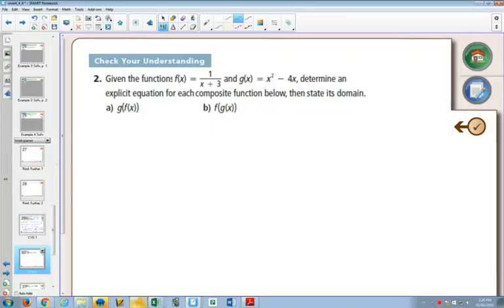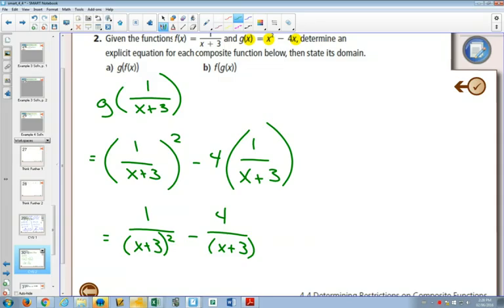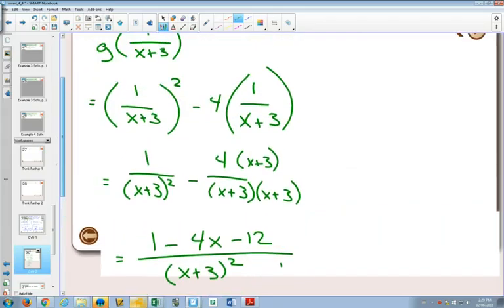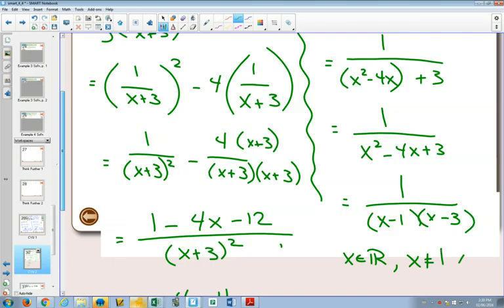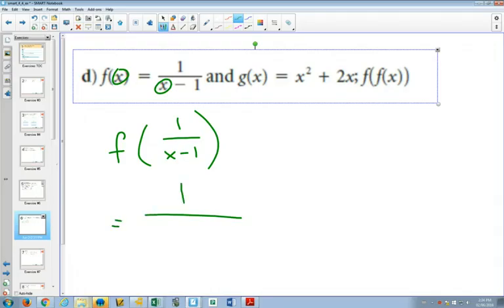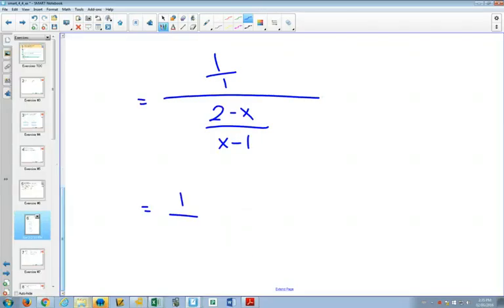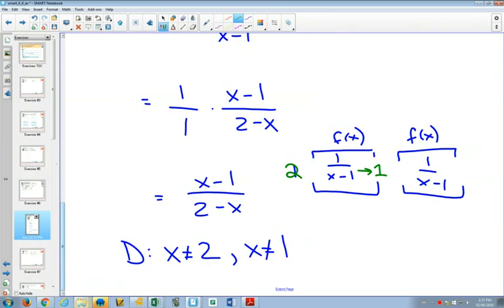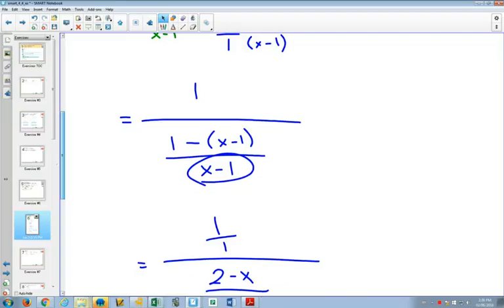40IB 4 4 Example 2